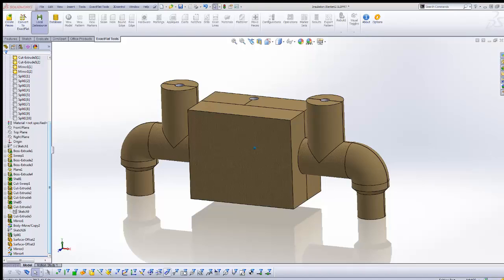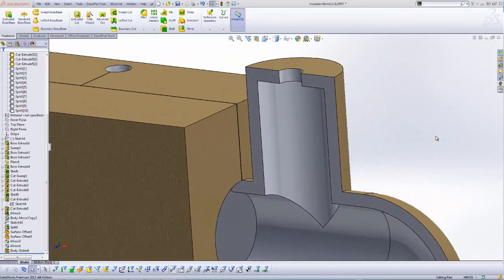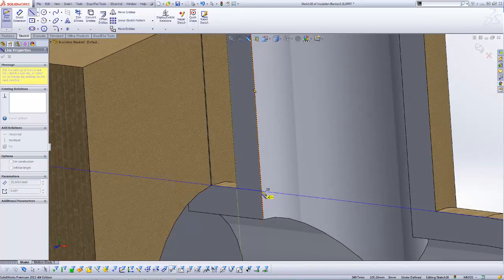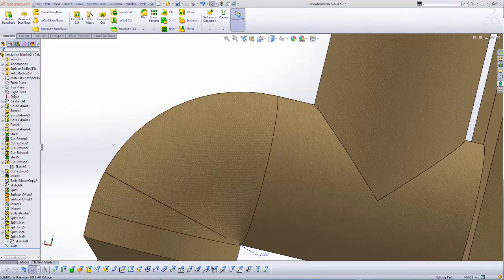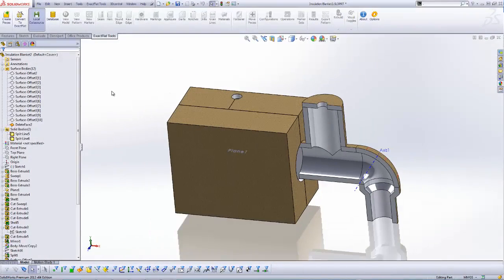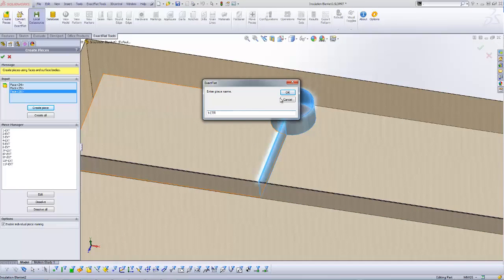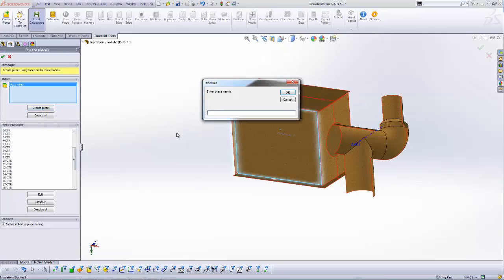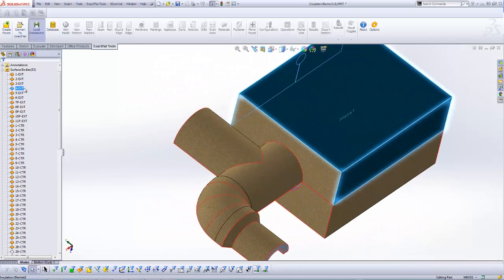Step 2: Preparing an Insulation Blanket Model for Flattening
This video describes how the model is separated into logical sections and pieces are created. The unnecessary elements fo the model design are removed to prepare the model for a better flattening and optimization process. When pieces are created they turn transparent for a better manipulation and work on the model.

   3D Scan your physical parts and import into ExactFlat.